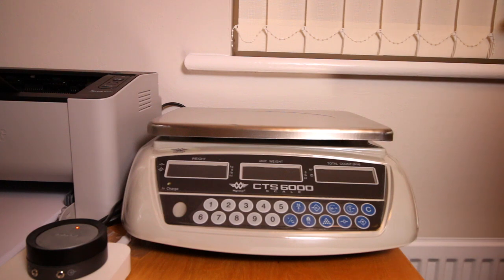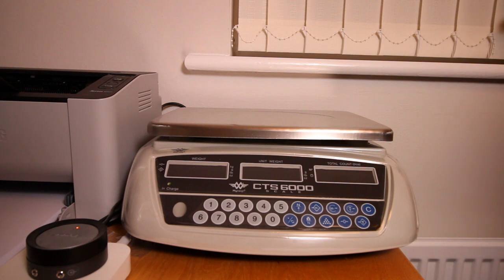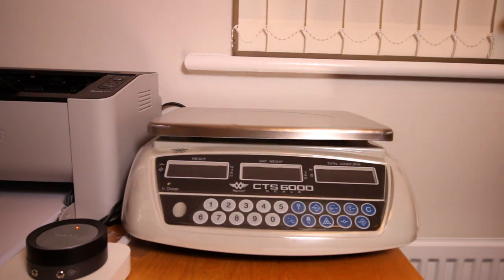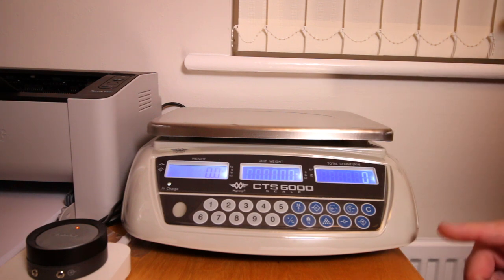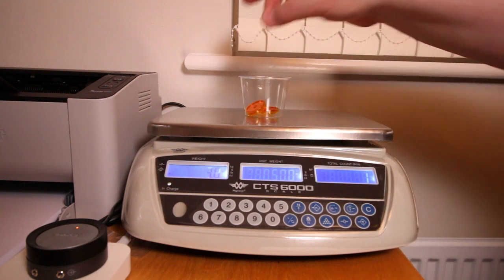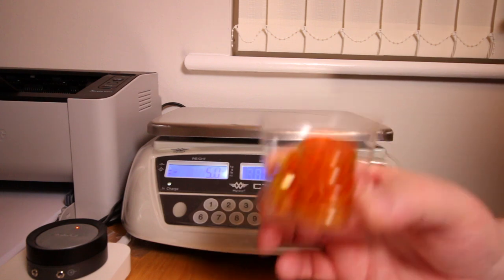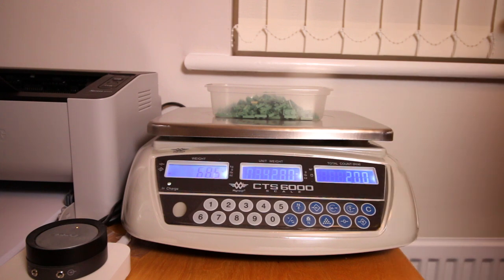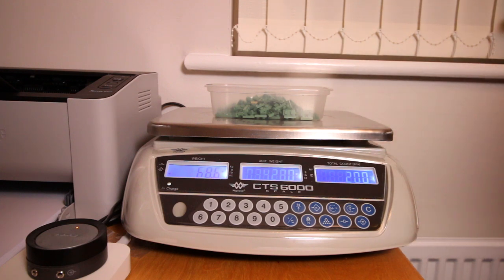Using Counting Scales for Bricklink / Brickowl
A while back I bought myself some counting scales for use in my Bricklink / Brickowl store. I shared a picture of the scales on Instagram and was immediately asked for more info on them, how they performed etc so I promised to do a video to demonstrate them.  Its' taken me a little while but here it is.